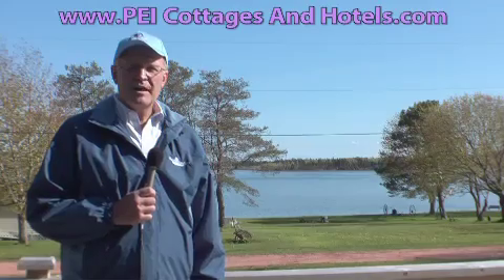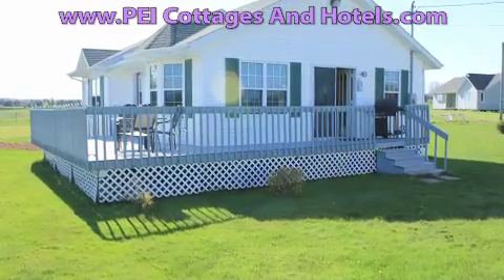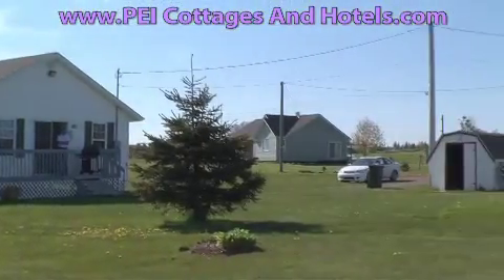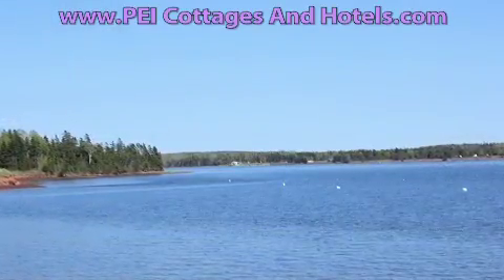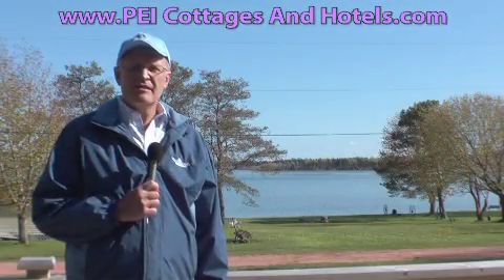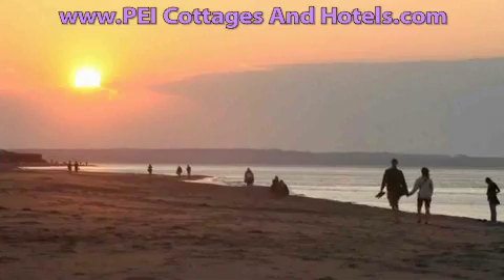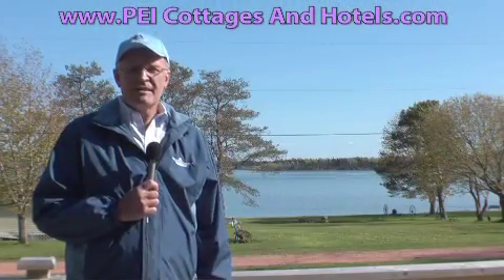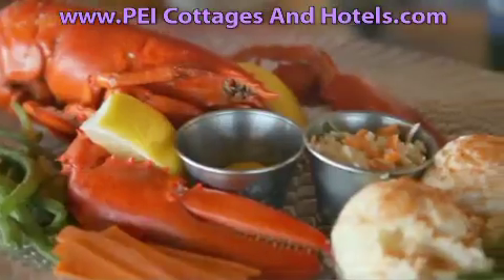Meadowbank Cottage - PEI Cottages and Hotels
Looking to take the family on a PEI vacation? The Meadowbank Waterview Cottages may be what your looking for. With multiple bedroom units its perfect for the large family. Includes new furnishings, playground, canoes, and much more. 10 minute drive to Charlottetown and near all amenities and attraction. PEI Cottages and Hotels. Video by Richard Verkley